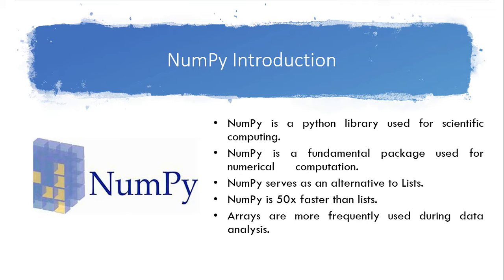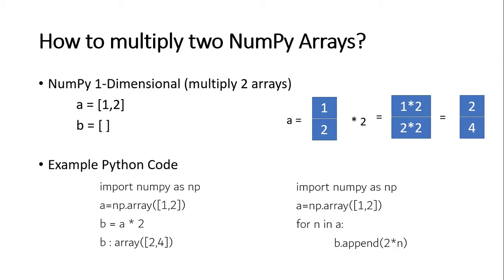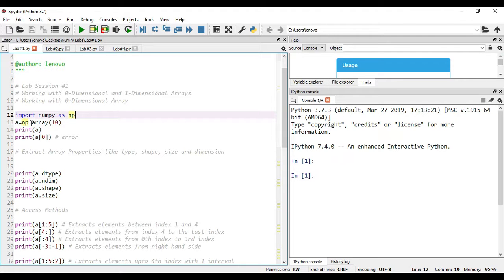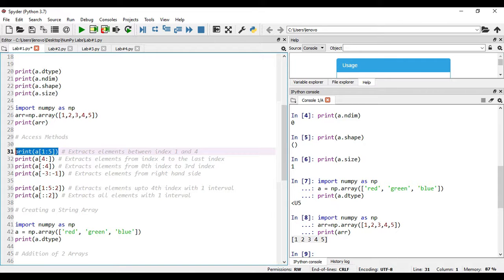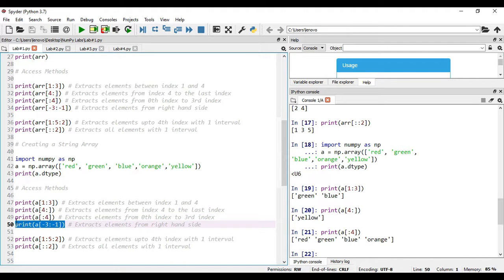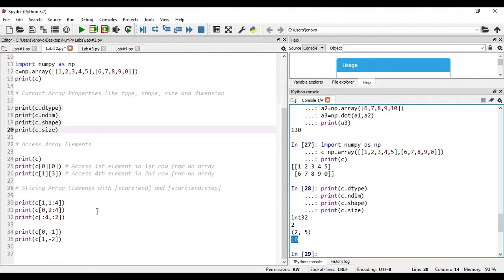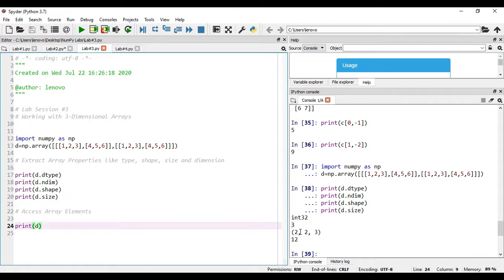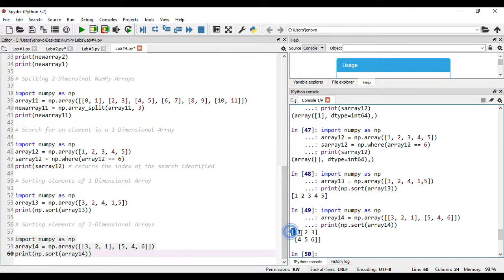Numpy Arrays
Learn a full pack of NumPy Arrays in Python with 0-D, 1-D, 2-D and 3-D dimensional arrays. This video included with a bunch of ready to use example codes. Download the complete lab material used during the video for free and enjoy learning.